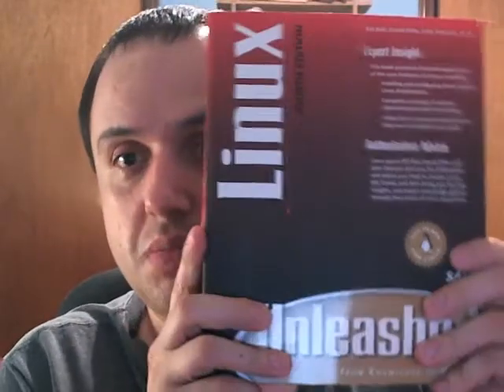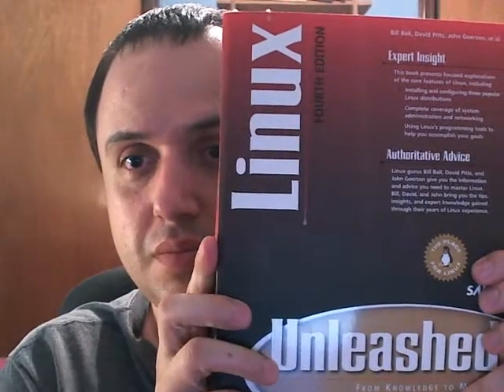Welcome Video for Running Tux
Talking about what this Youtube channel is all about.